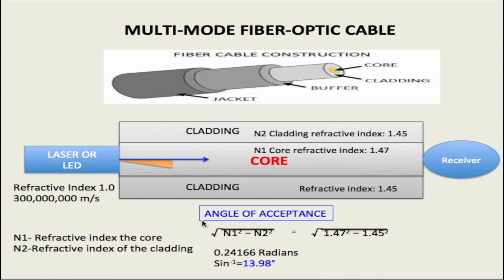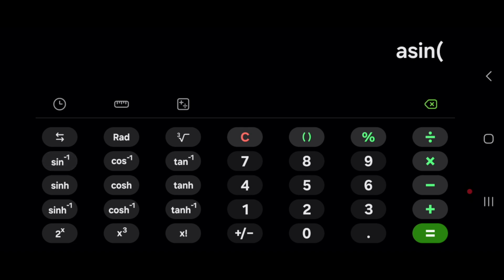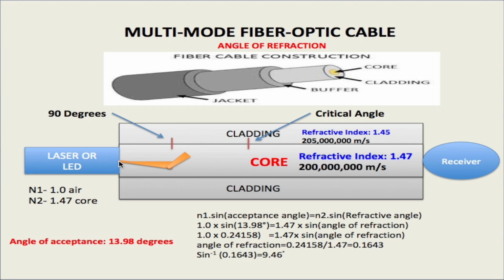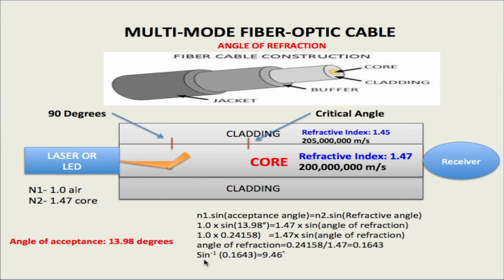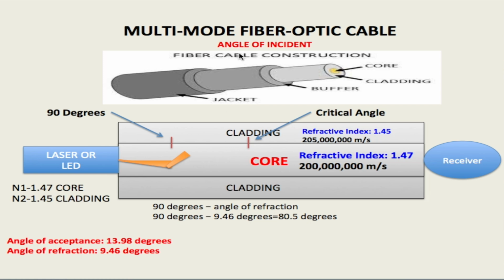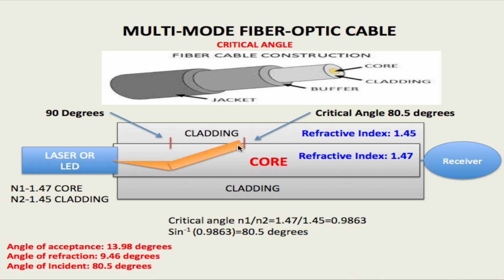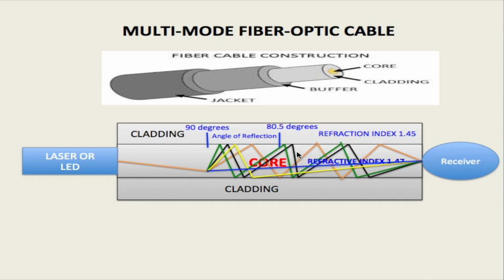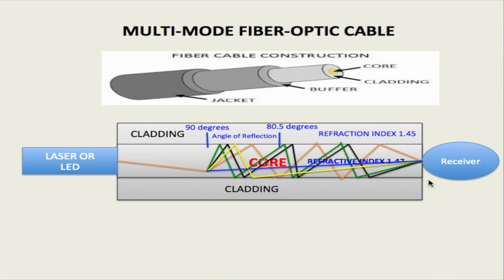Master Fiber Optic Cable Technology in 5 Minutes!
n this video, we will be talking about various aspects of **fiber optics**, including **optical fiber cable** types and their applications. You'll also learn about **optical communication** and **optical cable**. Stay tuned to learn more about **fibre optics** too!in just 5 minutes, this video provides a rapid but thorough overview of fiber optic cable technology — ideal for students, technicians in training, or anyone preparing for a telecom exam.
Learn about the structure of fiber optic cables, how they transmit data, and the difference between single-mode and multimode applications.
Great for classrooms, self-paced learners, or onboarding new telecom technicians.

🔹 Topics Covered:
Construction of fiber optic cables (core, cladding, buffer)
Light transmission principles
Use cases for different cable types
More about Telecommunications!

0:00 Intro
0:38 Review from last video
3:37 Angle of Refraction
8:45 Angle of Incident
13:45 Multi path and Modal Dispersion
In this video, we continue our series on fiber optic cables, picking up where we left off with the angle of acceptance. Using technical diagrams, I'll show how light enters the fiber using lasers or LEDs, explaining the critical angles involved in the transmission process, and covering the **optical fiber**. Learn all about **optical communication** and **refraction of light**!
This video tutorial explains **how it works** when light is transmitted through **optical fiber**. You'll learn about **numerical aperture** and **total internal reflection**, key concepts in **optical fiber communication**.
This video explains **how it works** inside **optical fiber** cables, explaining the **optical** principles behind data transmission.  We will also discuss **total internal reflection** and the importance of **numerical aperture**.
In this video, we will be talking about various aspects of **fiber optics**, including **optical fiber cable** types and their applications. You'll also learn about **optical communication** and **optical cable**.